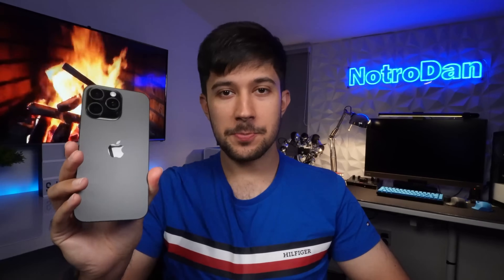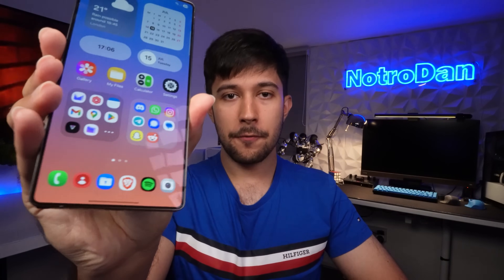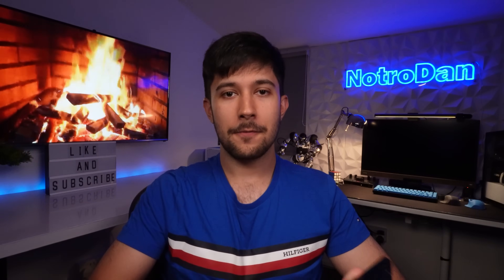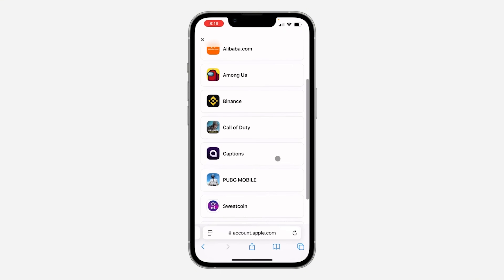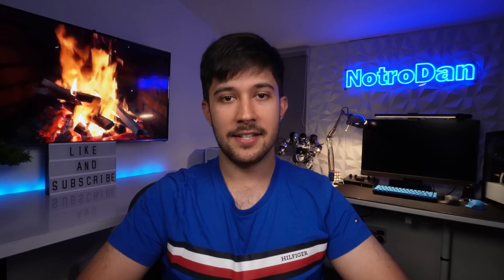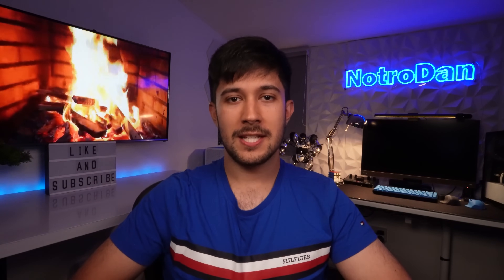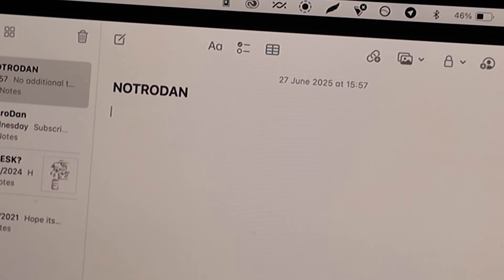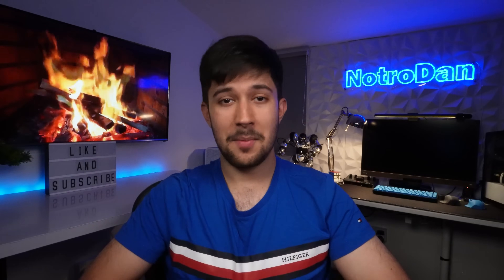I Swapped My iPhone for Android… and Made It Even Better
After switching from iPhone, I rebuilt my setup on Android to keep everything I liked from the home screen layout to even things like AirDrop alternatives, app privacy, and a full cross-platform ecosystem. Here's how I made Android feel like my iPhone… but better. Here's how I did it.

┇290k┇
𝓝.𝓭